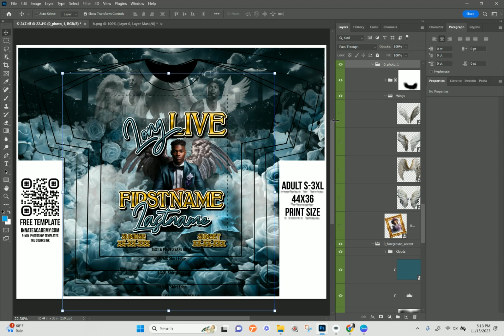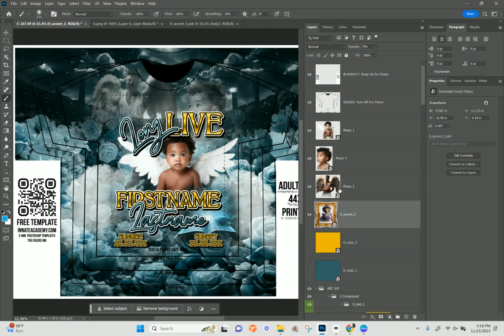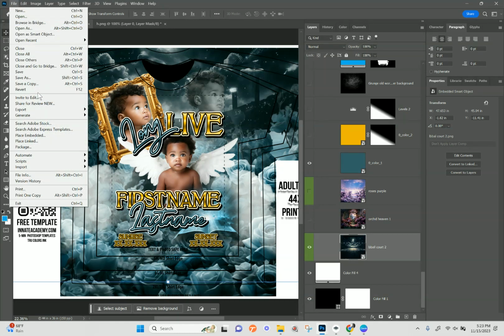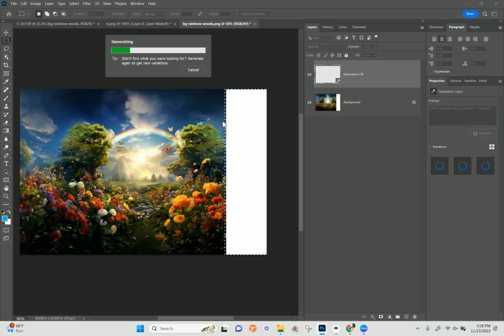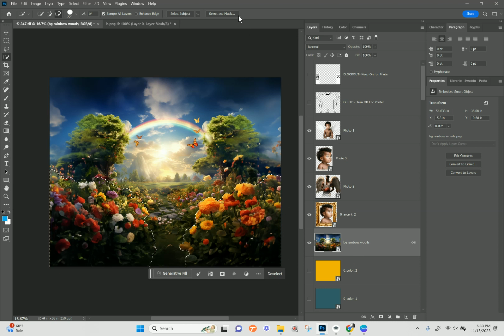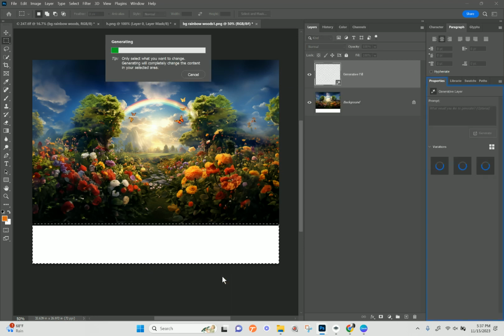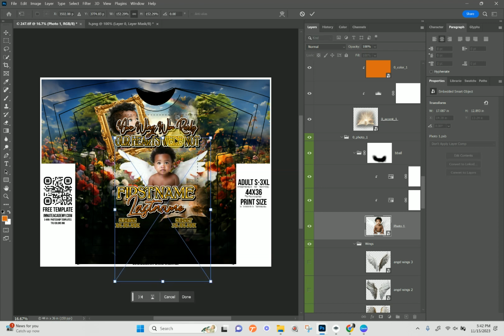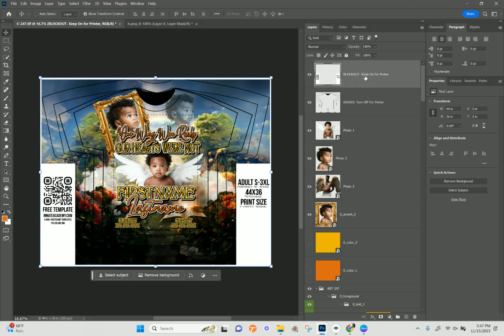247- In Loving Memory Shirts Ideas RIP Rest In Peace Memorial Template Design Picture Wings Funeral